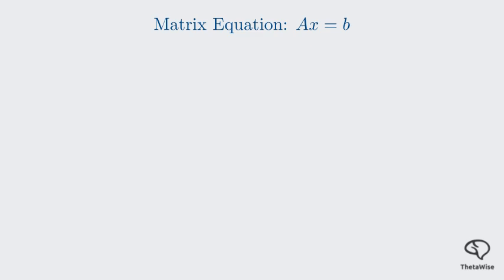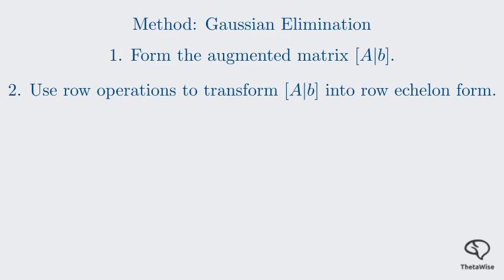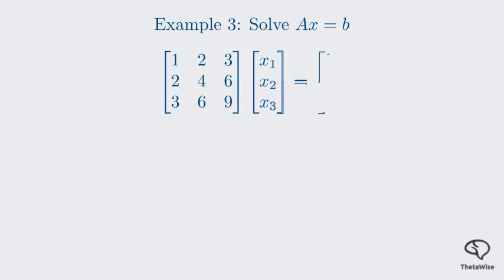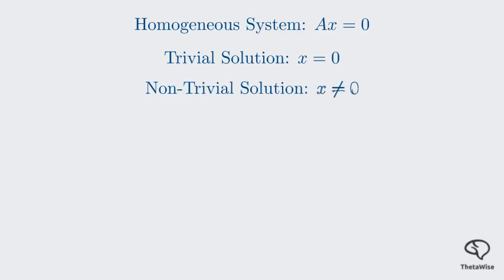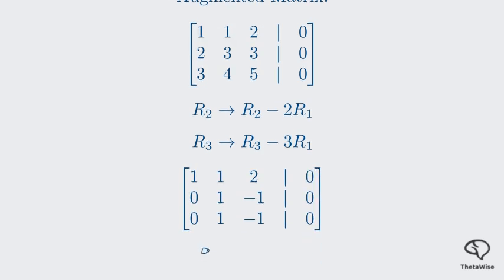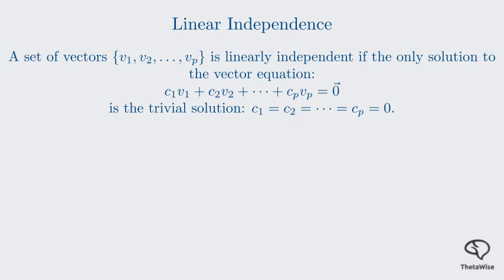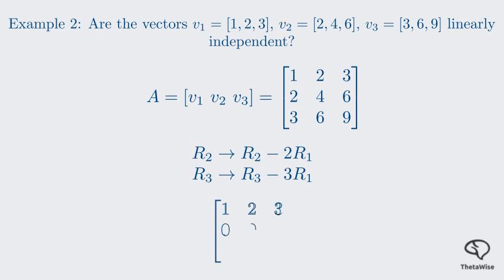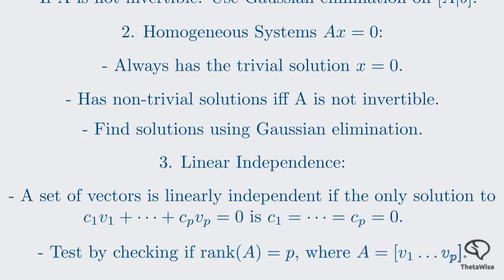Linear Algebra: Equations, Systems, and Independence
Linear Algebra: Equations, Systems, and Independence – Learn how to solve linear equations and systems using matrix methods, Gaussian elimination, and inverses. Understand the difference between consistent, inconsistent, and dependent systems, and explore linear independence and dependence of vectors, which form the foundation for bases, rank, and vector spaces. Perfect for mastering the core ideas of linear algebra and matrix operations.